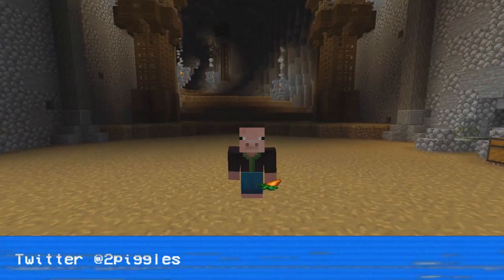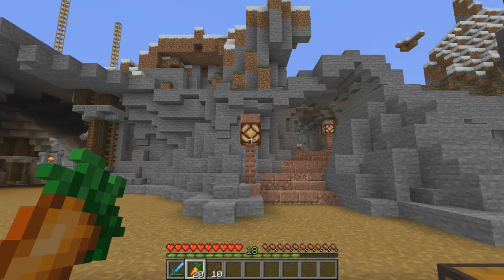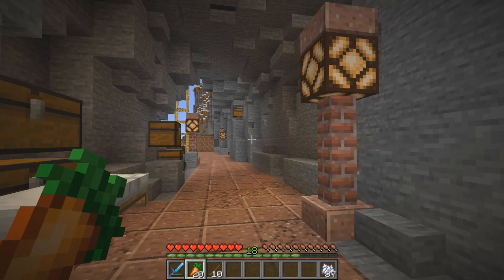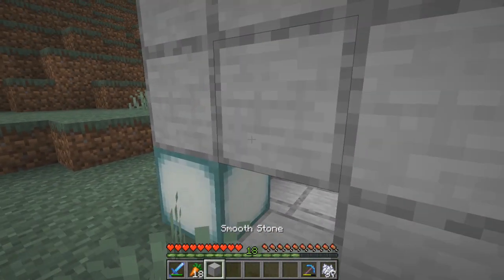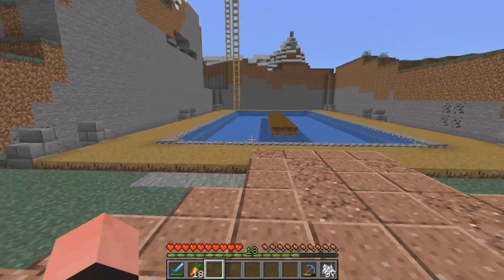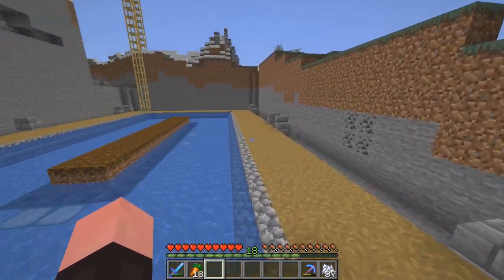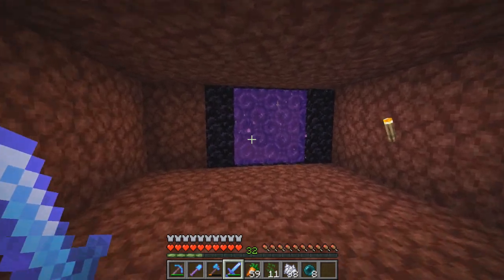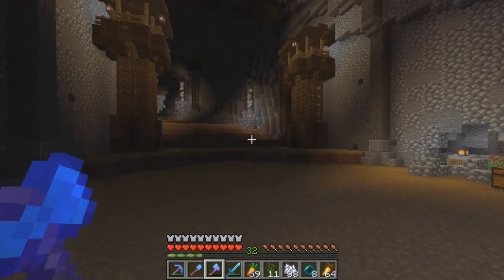What A Canopy! - AlphaCraft SMP - Ep21 - Survival Minecraft 1.14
Its about time to get this tree farm finished!